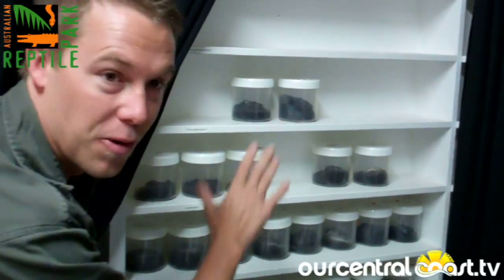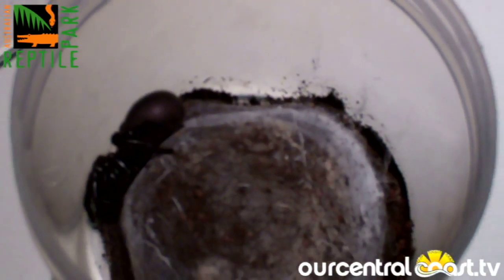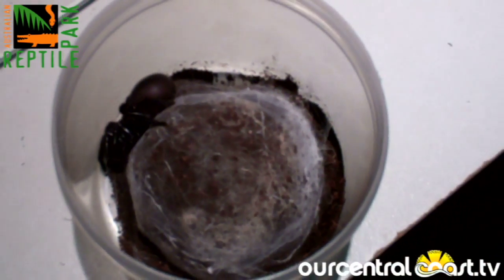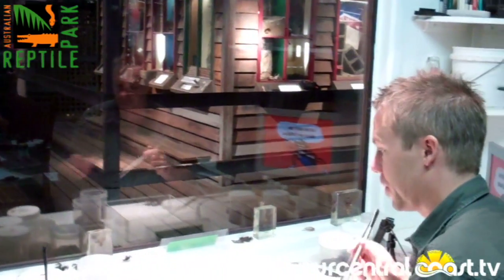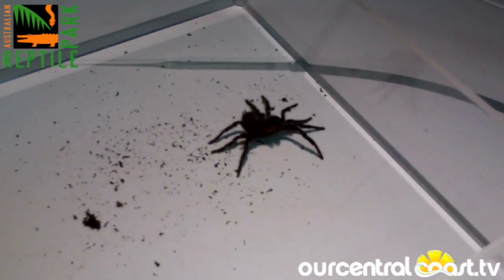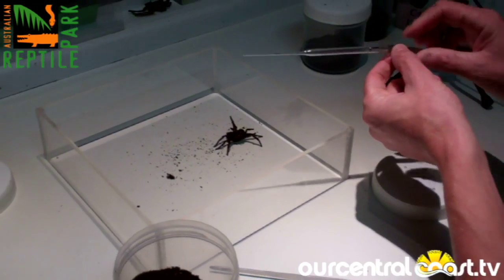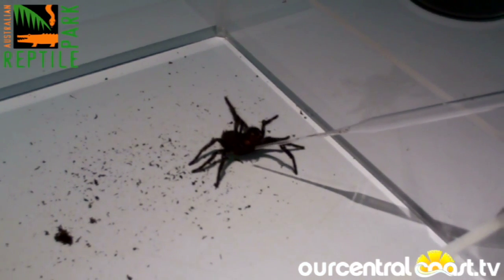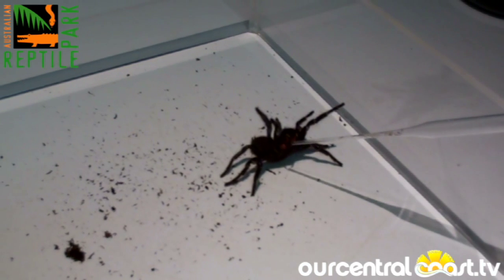Funnel Web Spider Venom Milking Program at the Australian Reptile Park on the Central Coast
The Australian Reptile Park is the only place in Australia that milks Funnel Web Spiders.  Come watch this fascinating process yourself, located just one hour north of Sydney on the Central Coast.